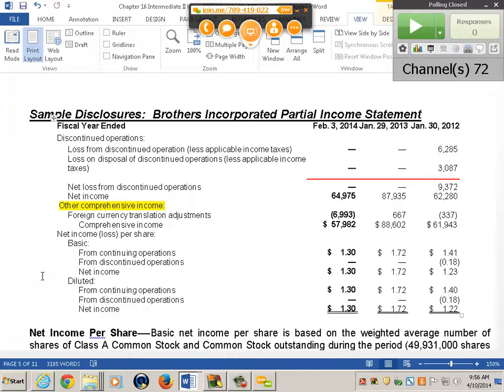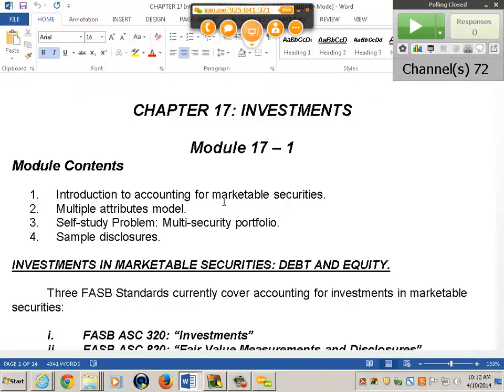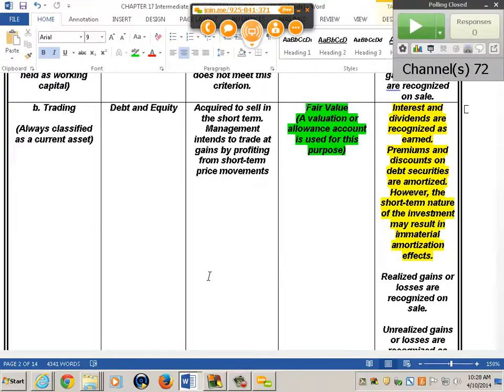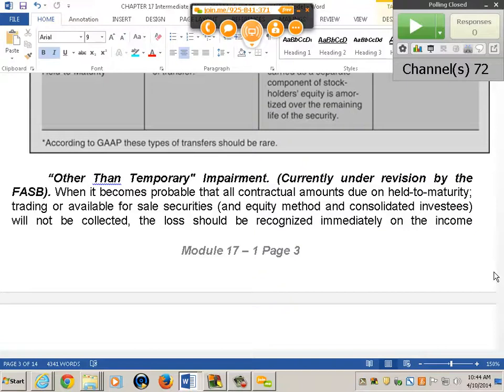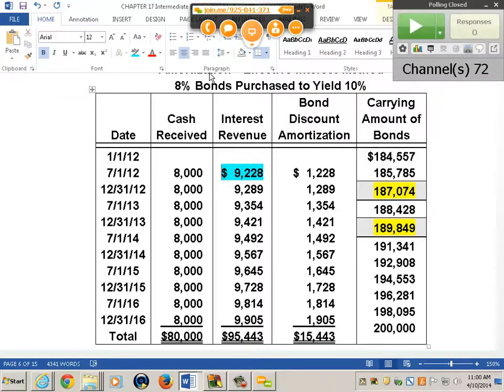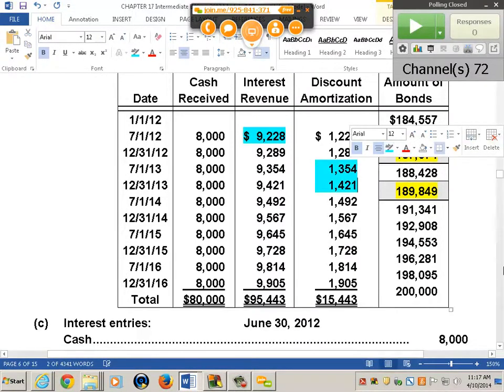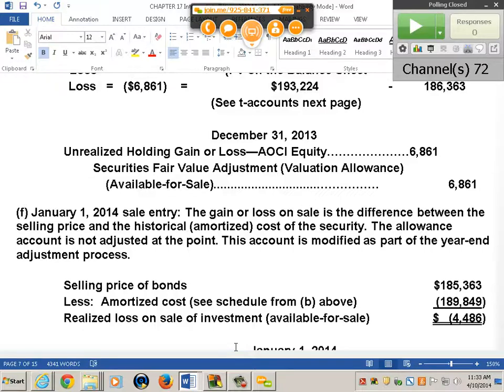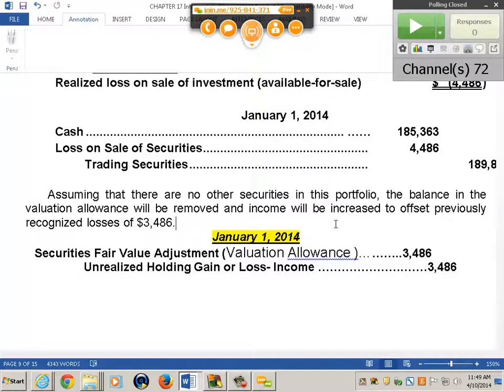Intermediate Accounting II - Professor Sannella (Lecture 9 PART 1-2, April 10, 2014)